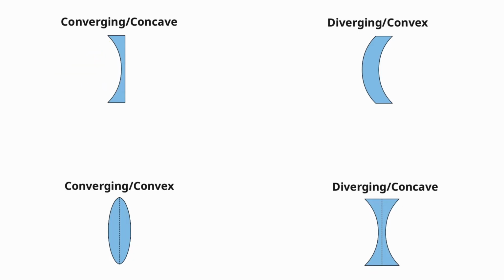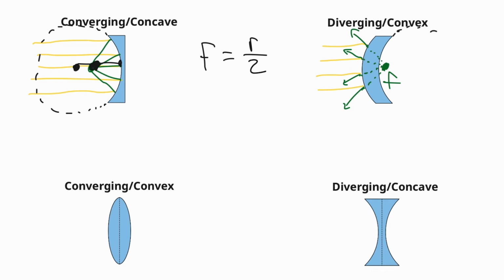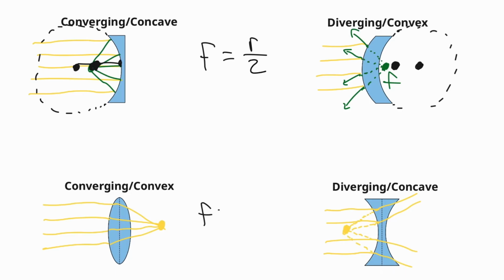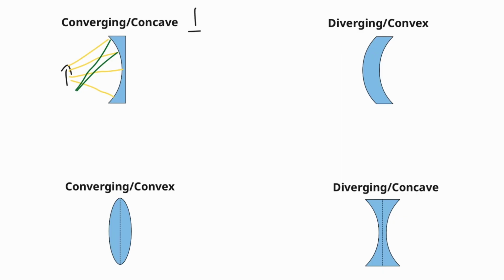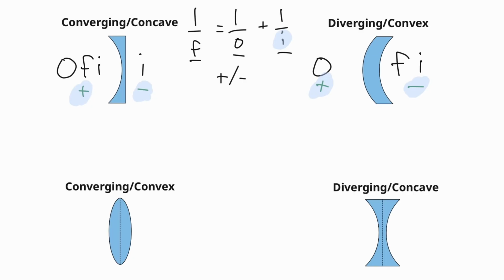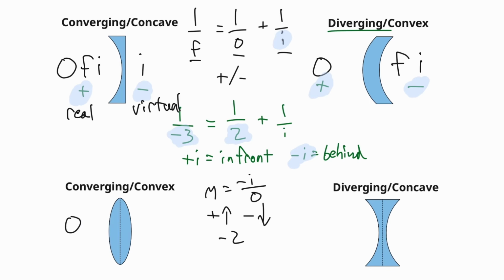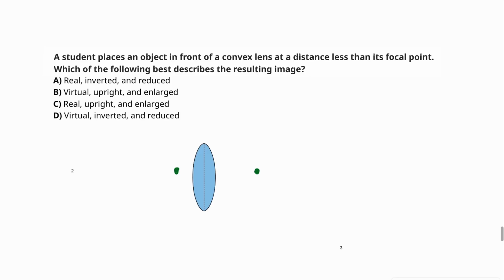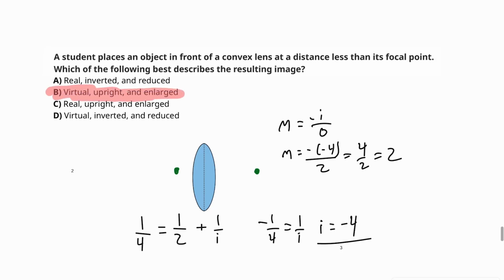How to Crush Mirrors and Lenses on the MCAT (No Ray Diagrams Required)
This video goes over how to solve mirrors and lens problems and it does it all without the need for ray diagrams.